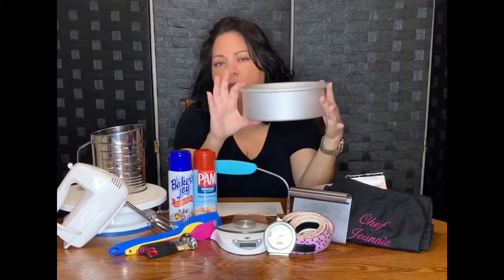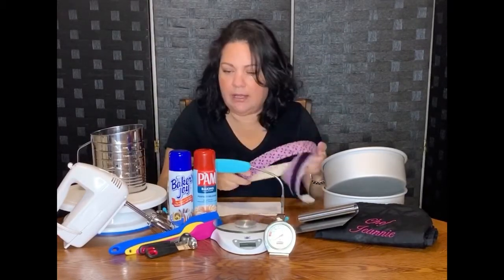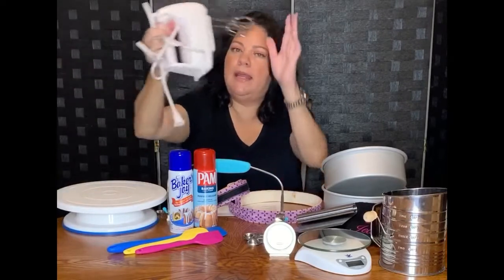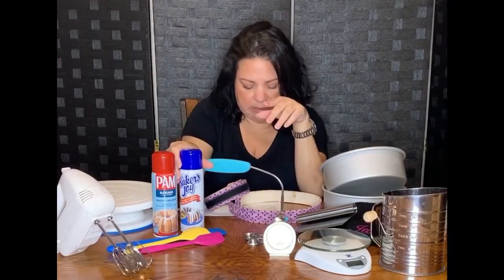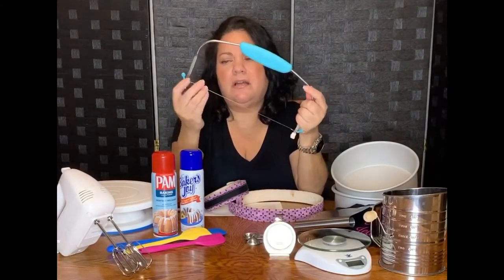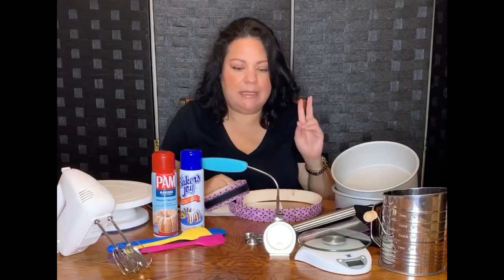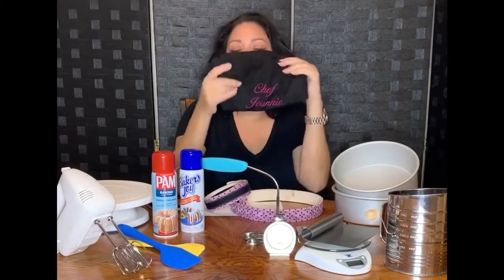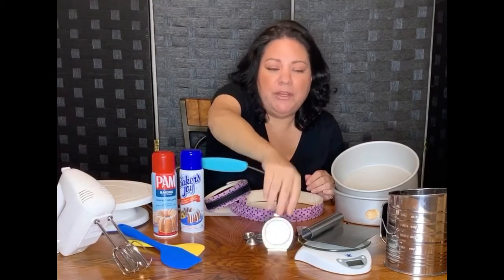TOP 10 TOOLS TO START BAKING CAKES AT HOME!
I was recently asked by a friend what tools she needed to start baking cakes at home. In this video I share my top baking tools as well as which brands I prefer. If you are considering the art of baking, this video will show you the top 10 essential tools needed to start your baking journey.

The links and description of every product shown in this video can be found here:

Fat Daddio's Cake Pan 8x3

PME 8x3" ROUND Circle Aluminium Mold Mould Cake Decorating Baking Tin Pan Trayttps://amzn.to/2Rolc3P

4-Piece Bake Even Strip,Cake Pan Strips

Kootek 11 Inch Rotating Cake Turntable

GreaterGoods Digital Food Kitchen Scale

Norpro Stainless Steel Scraper/Chopper

Stainless Steel Instant Read Oven/Grill/Smoker Monitoring Thermometer

Norpro 3-Cup Stainless Steel Rotary Hand Crank Flour Sifter With 2 Wire Agitator

KitchenAid KSM180QHSD 100 Year Limited Edition Queen of Hearts Stand Mixer, Passion Red

Wilton Cake Leveler, Small, 10-Inch

Silicone Spatula 4-piece Set,Heat-Resistant Spatulas,Non-stick Rubber Spatulas with Stainless Steel